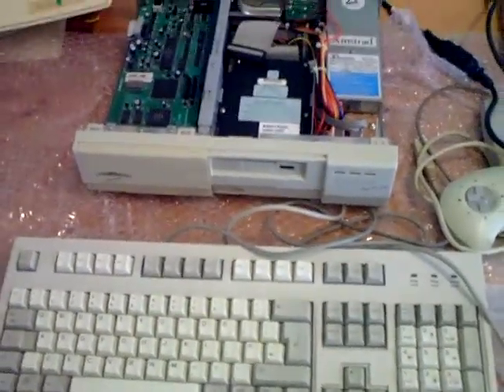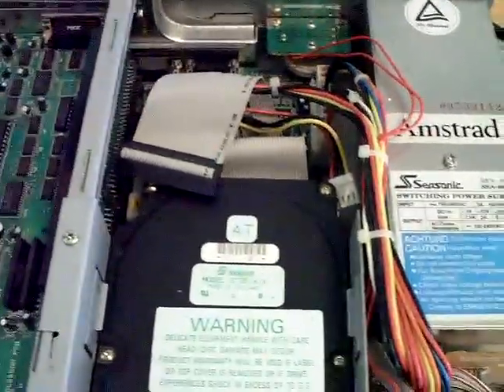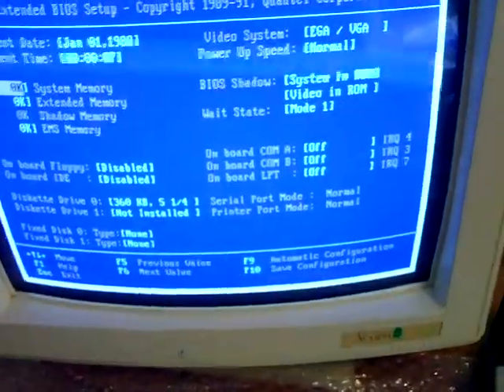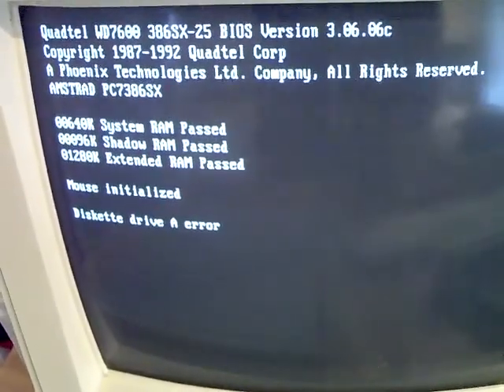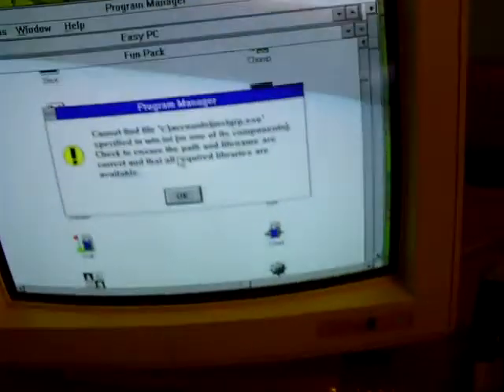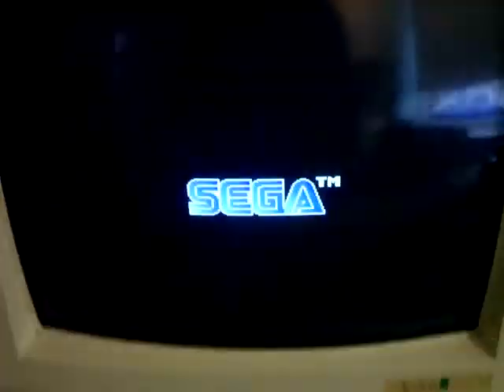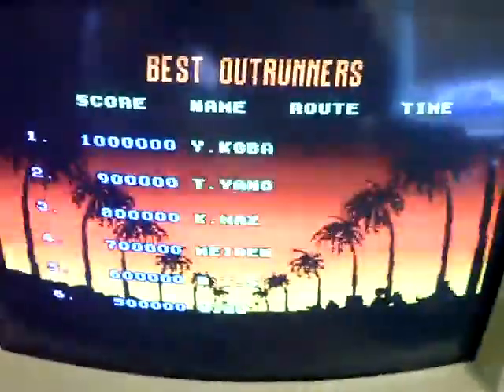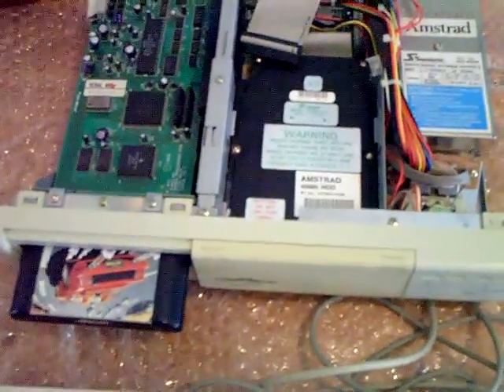Amstrad Mega PC Video #3 - Some new peripherals and testing the Mega Drive ISA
A look at the new Keyboard, Mouse and 3.5" drive plus I stick a Mega Drive game in and see if it displays via 15 Khz on the Acorn monitor.